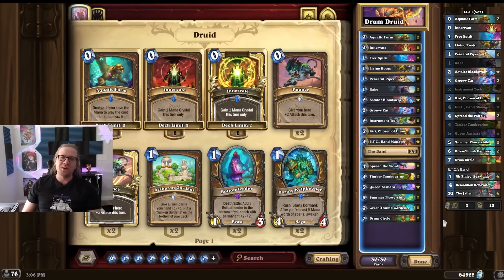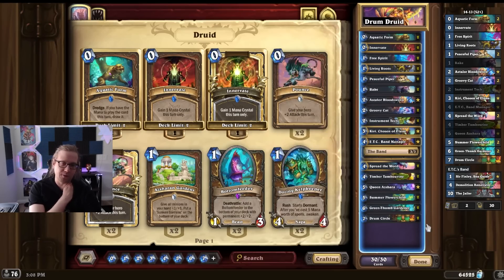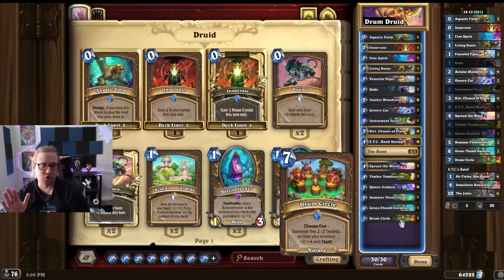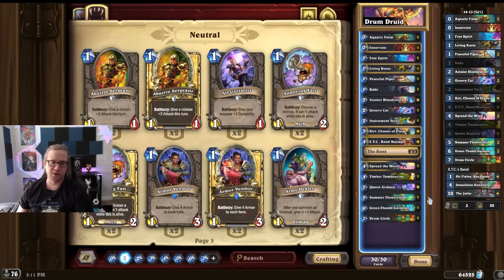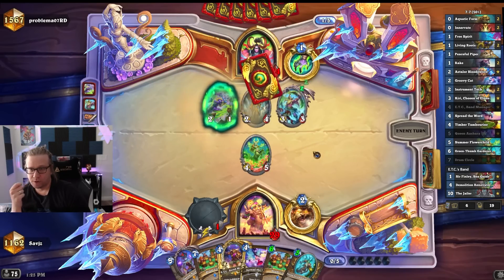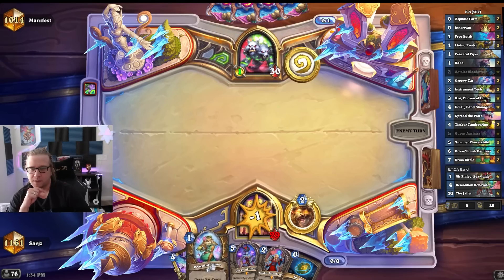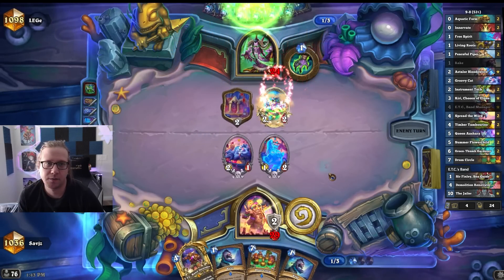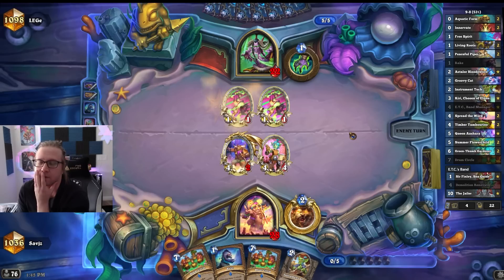Drums Druid is Super fun to Play! BIG BOARDS | Savjz Hearthstone